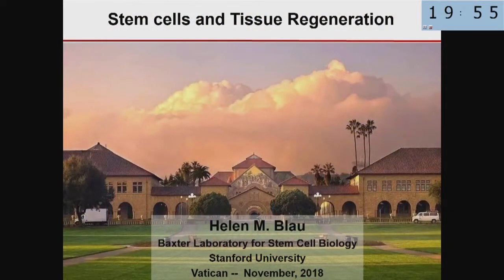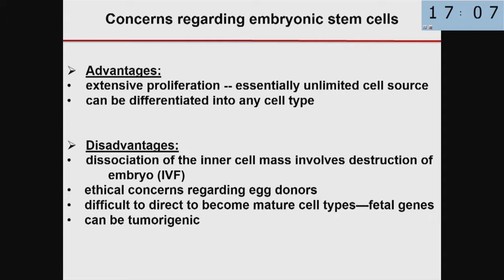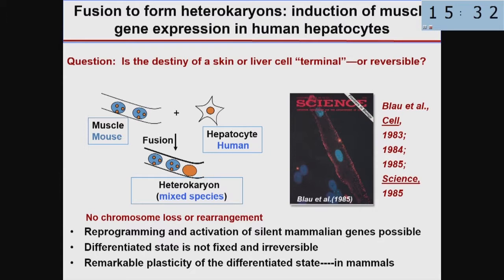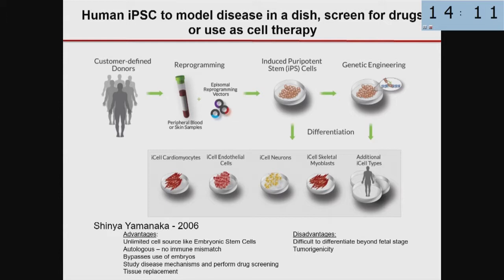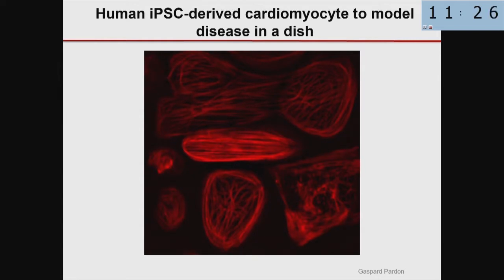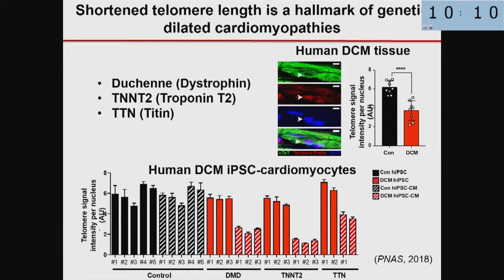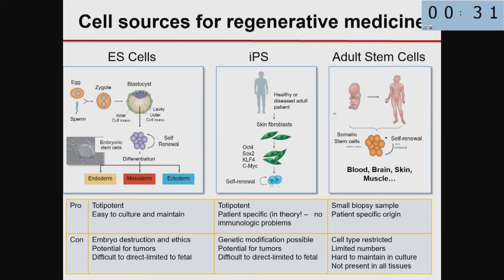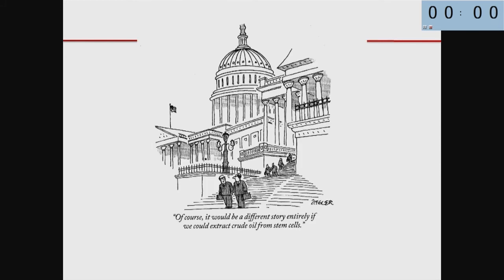32. Helen M. Blau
"Stem Cells and Tissue Regeneration"
by Helen M. Blau

Transformative Roles of Science in Society: From Emerging Basic Science toward Solutions for People's Wellbeing

PLENARY SESSION OF THE PONTIFICAL ACADEMY OF SCIENCES

Casina Pio IV, 12-14 November 2018

The 2018 PAS plenary is guided by the ideas that basic sciences remain fundamental for generating a valid and evidence based model of the world sciences become ever more interconnected across disciplines, including the humanities scientists and science policy makers need to engage with society to maintain (foster) trust in science and to counter the spread of statements that are not based on scientific insights (fake news).

We note that trust in science may have declined. Loss of trust in science will lead to reduced support by society and jeopardizes the transformative impact of science. Our Academy is particularly sensitive to any such tendencies and therefore seeks the dialogue with science policy leaders at the Plenary Session 2018.